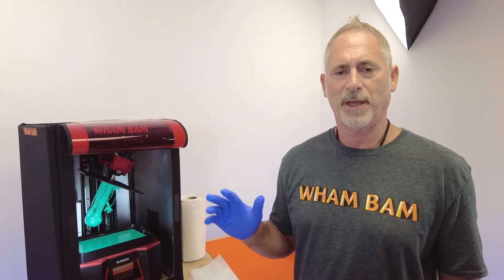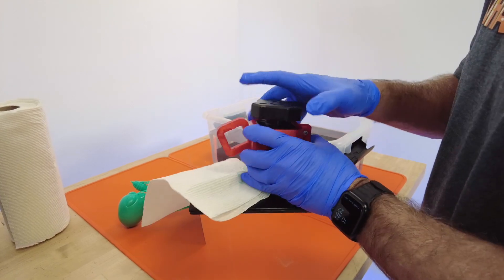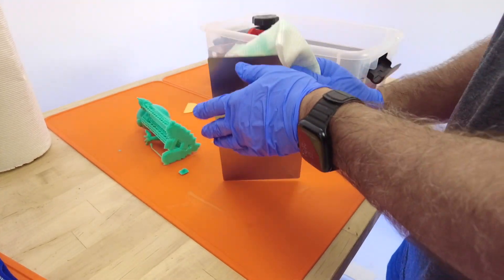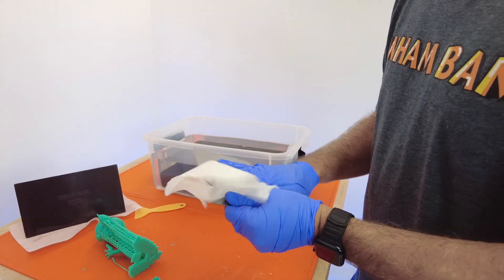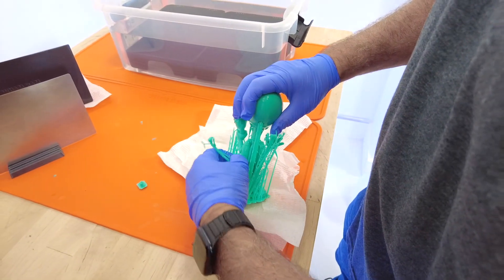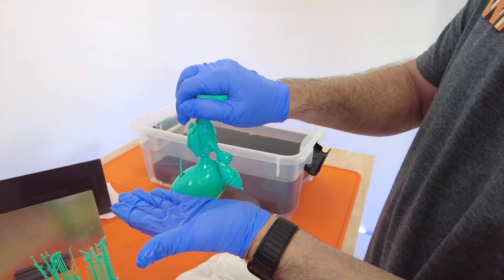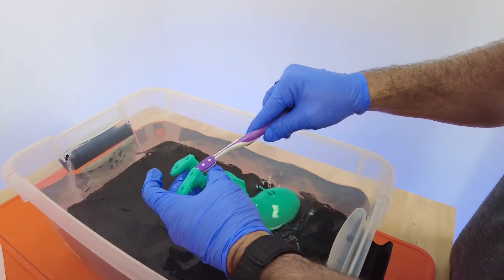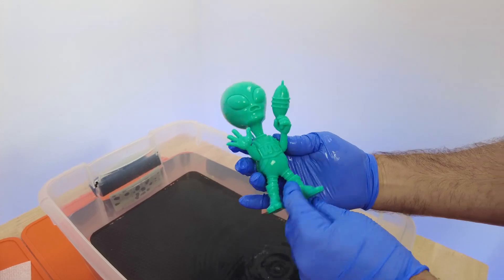Resin Printing Best Practices with the Wham Bam Flexible Build System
We take a look at the best practices for removing your prints from your Flexible Build System and effectively cleaning your resin prints.

0:00 Introduction
0:34 Let your prints drip first
1:07 Release the Flexi Plate
1:28 Put the build head in the wash station for 1-2 minutes
1:58 Pop the model off
3:00 Wipe and dry the build head
3:50 Wipe off the Flexi Plate
4:26 Cleaning your prints
4:44 Removing the supports
5:55 Drain holes in your model
6:30 Brushing your model
7:25 Clean the inside of your models